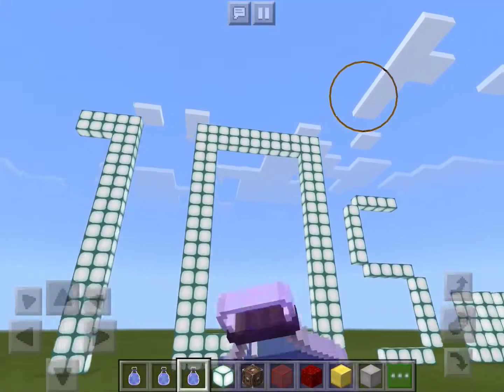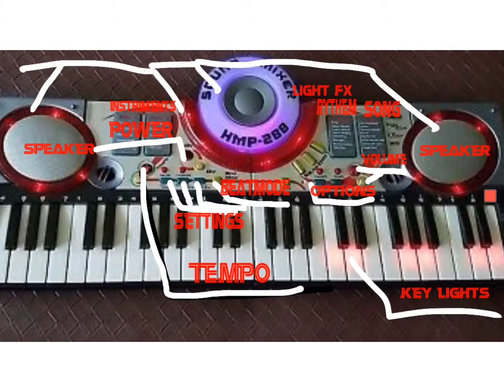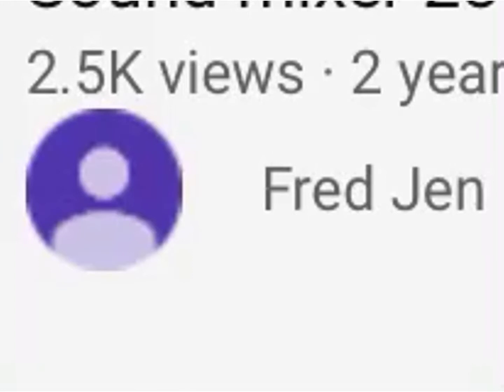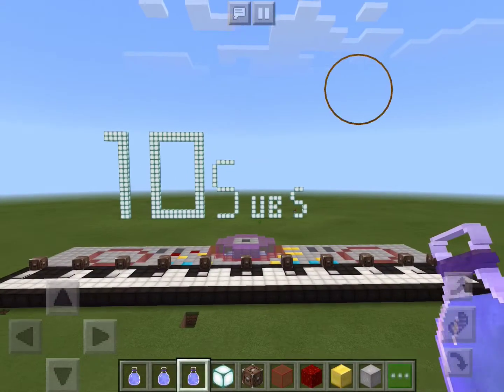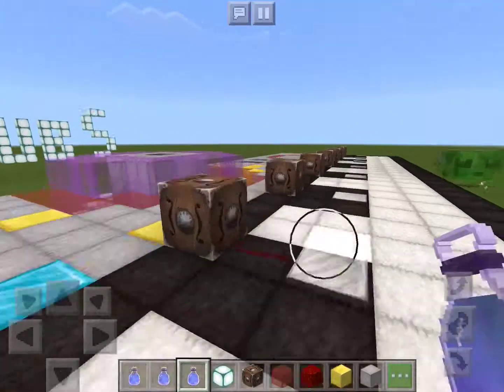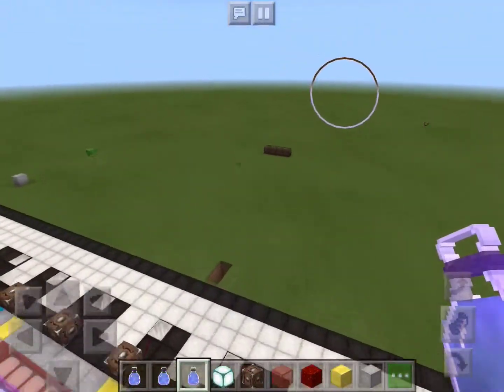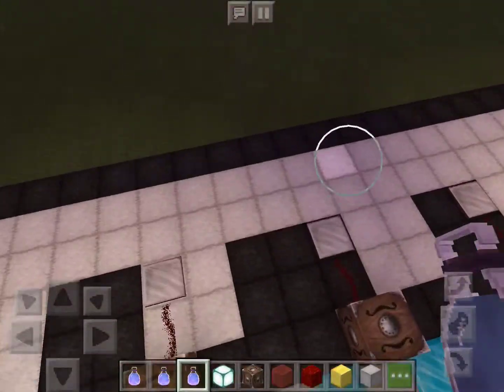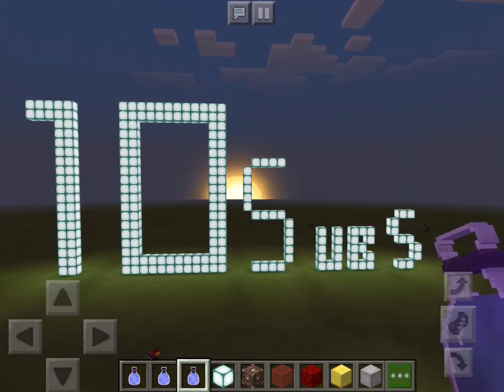10 subs birthday